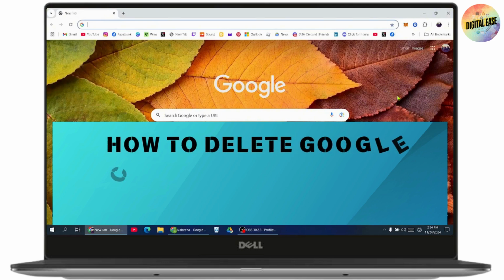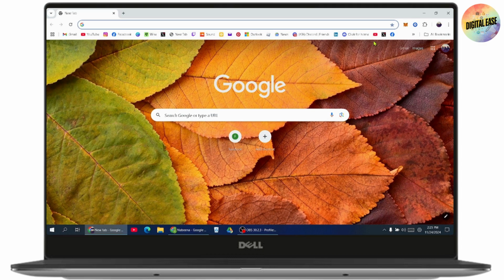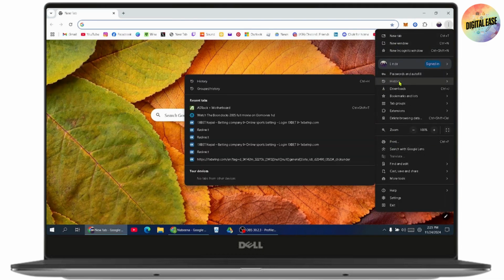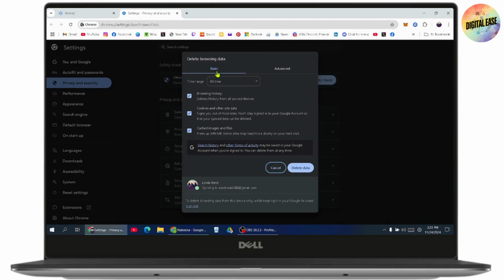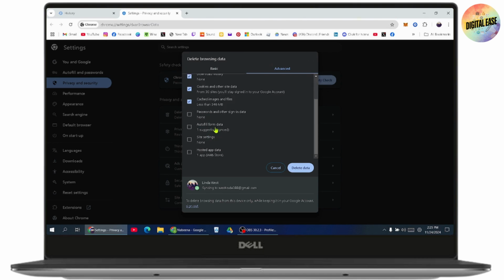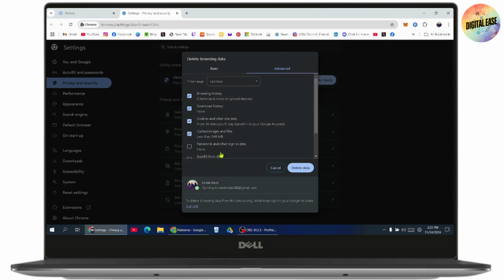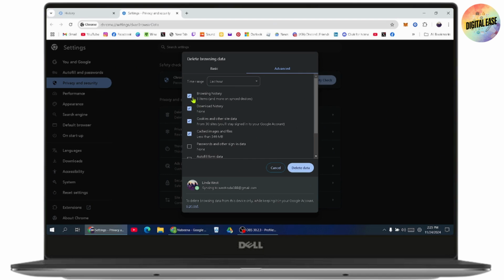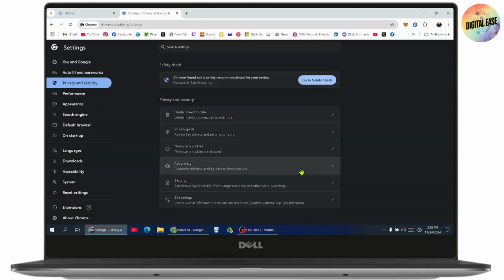How To Delete Google Chrome History In PC Or Laptop (2024)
How To Delete Google Chrome History In PC Or Laptop
delete google search history
how to delete google search history
delete browsing history
how to delete search history on google chrome laptop
how to delete history on google chrome

This tutorial demonstrates how to delete browsing history, cookies, cached data, and more from Google Chrome on your PC or laptop. Follow these steps for a clean browsing experience.

0:00 - Introduction
0:05 - Opening Google Chrome and Accessing the Three Dots Menu
0:20 - Navigating to the History Section
0:35 - Clicking “Clear Browsing Data”
0:50 - Choosing Data to Delete (Browsing History, Cookies, Cache, etc.)
1:00 - Selecting the Time Range and Deleting Data
1:10 - Conclusion